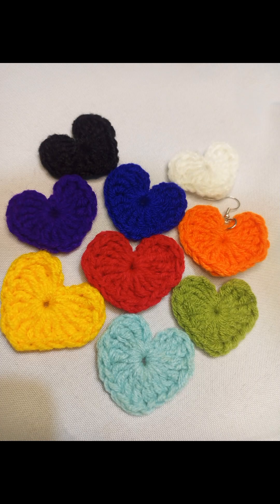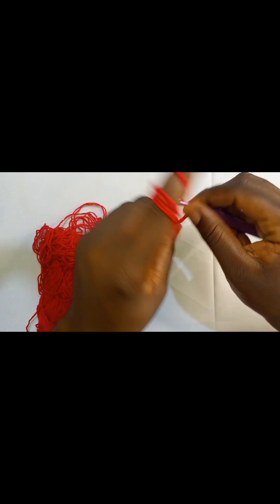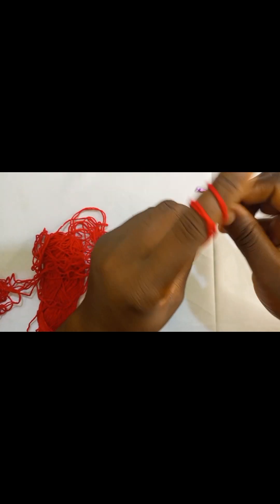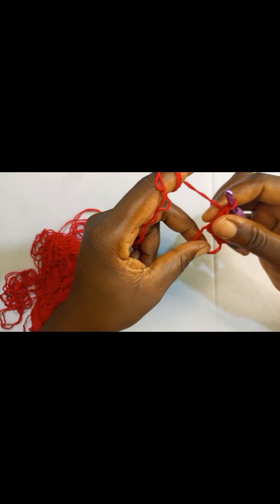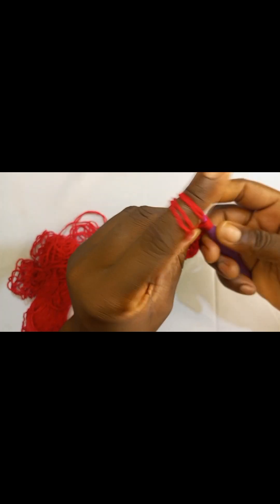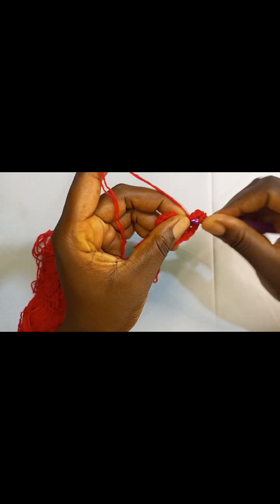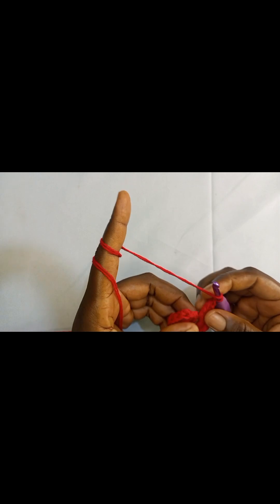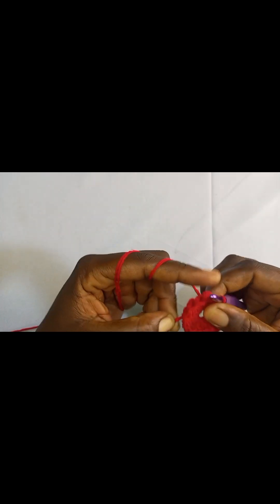How to crochet a mini heart applique